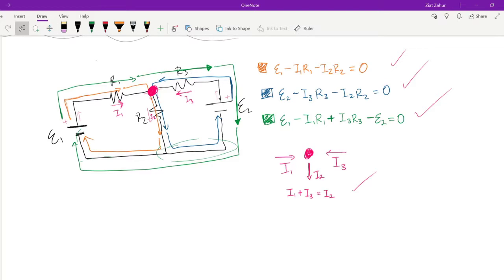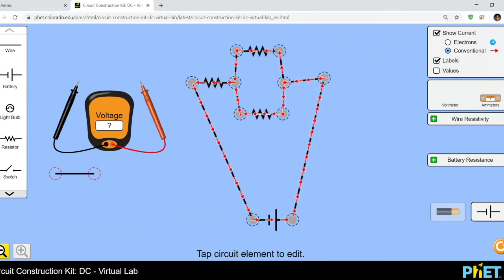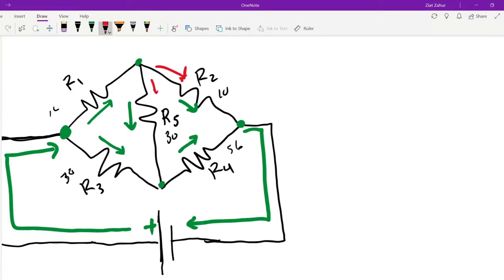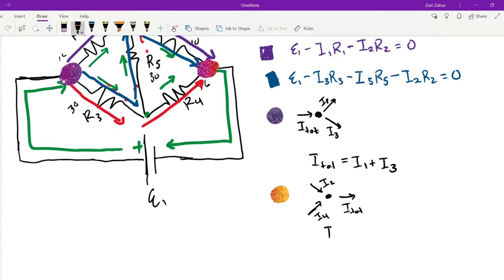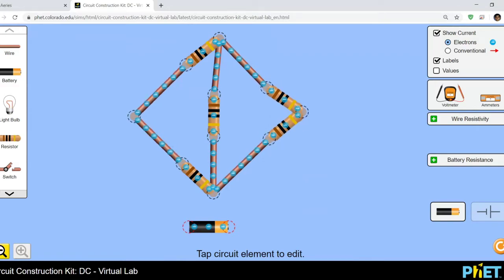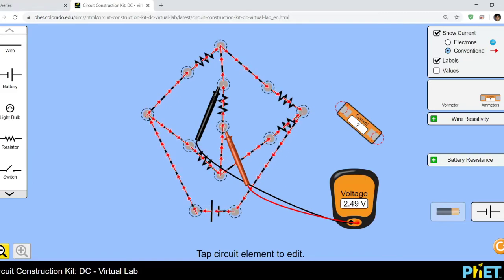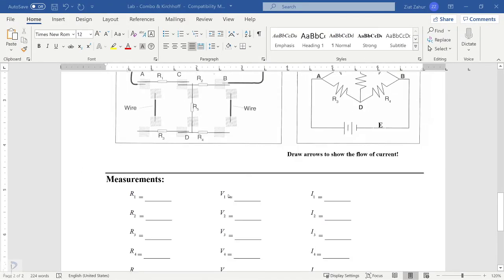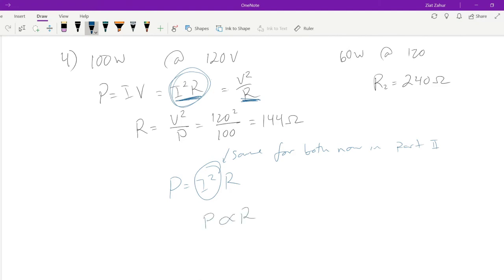AP1 - U8 Act II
Going over complex circuits using the Phet DC Circuit Kit.